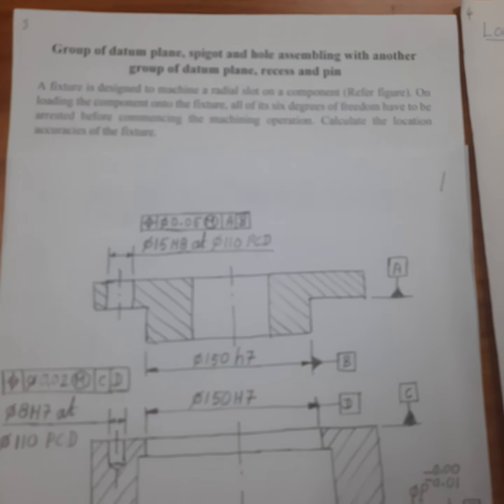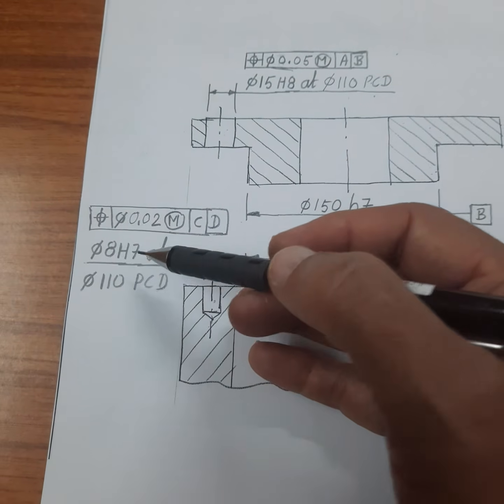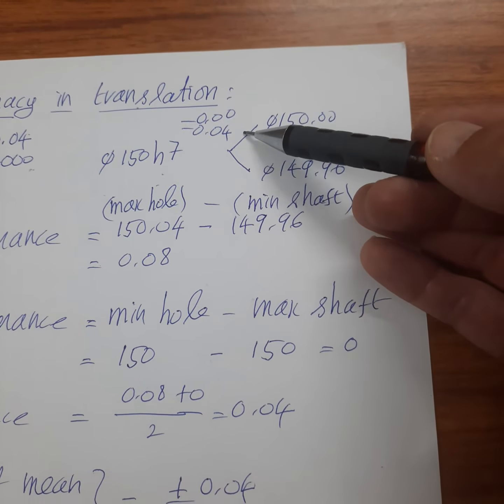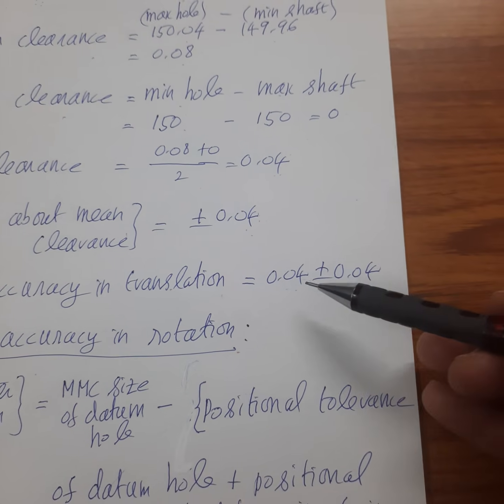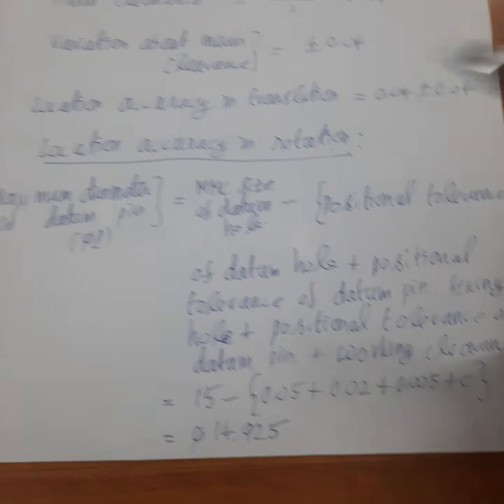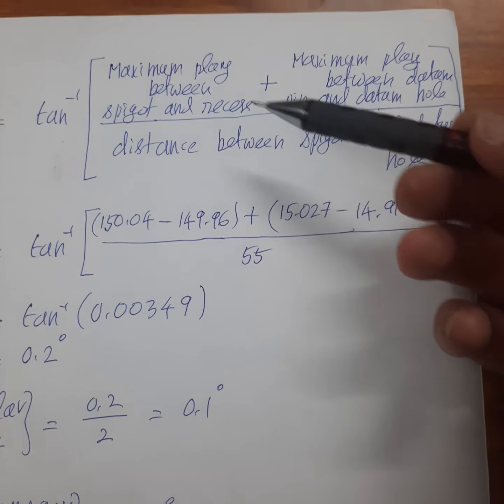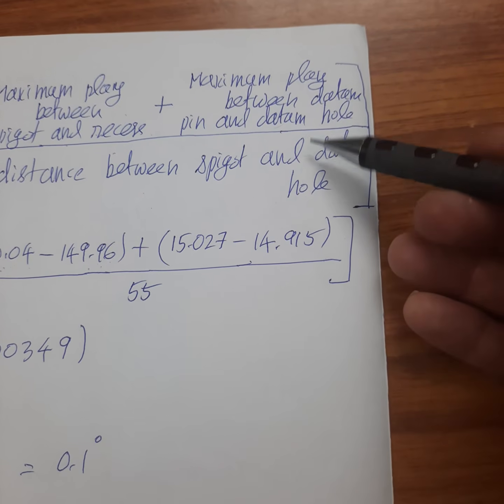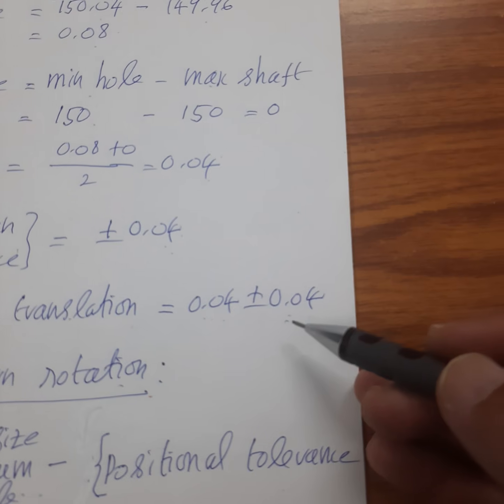Datum system present in an assembly - 3